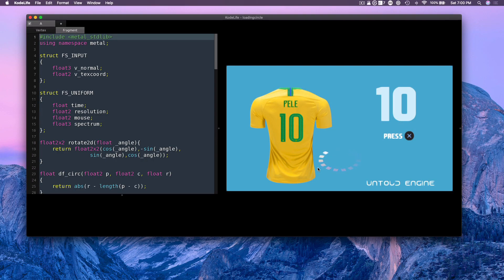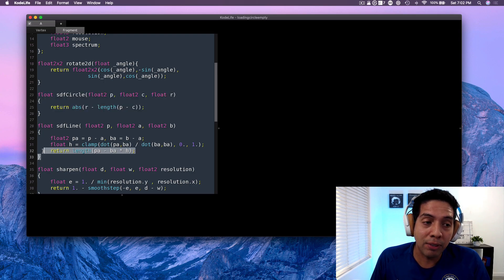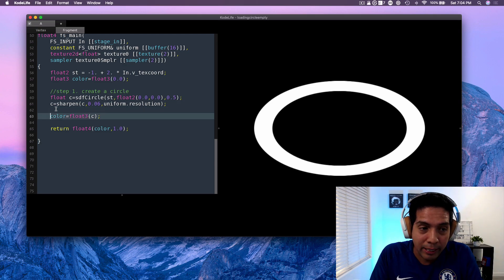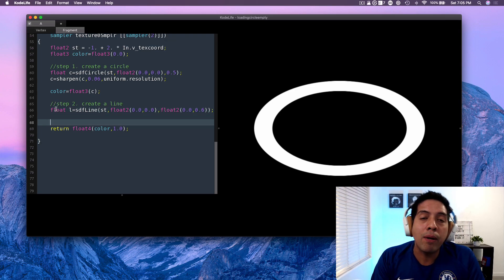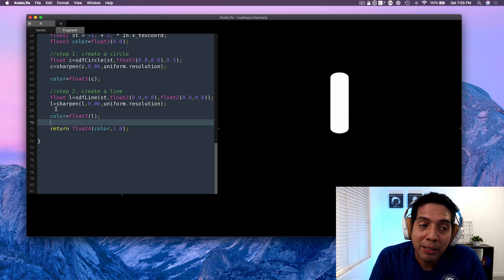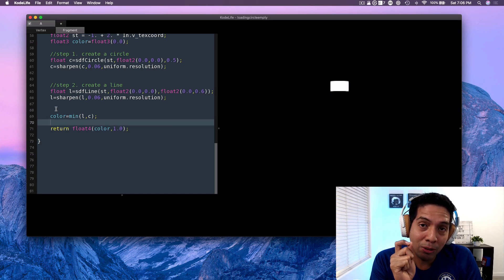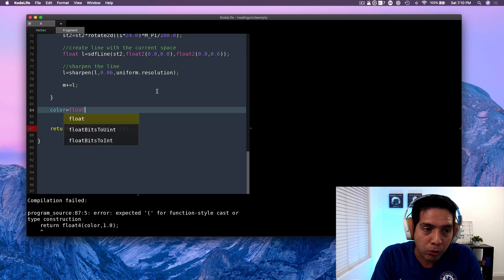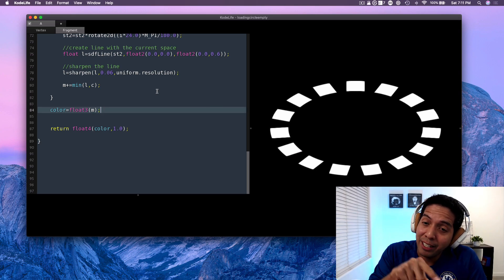Learn shaders for game development - Make a Loading Circle shader effect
In this tutorial, I’m going to share with you how to implement a Loading Circle using Shaders which you can implement into your game.

Game Engine Dev Resources:

Math Engine
Thinking in C++
Rendering Engine
Graphics Shaders (Theory & Practice)
OpenGL SuperBible
Design Patterns
Head First Design Patterns

Physics Engine
Physics for Game Developers
Game Physics Engine Development

Collision Detection:
Real-Time Collision Detection

Quaternion for Computer Graphics